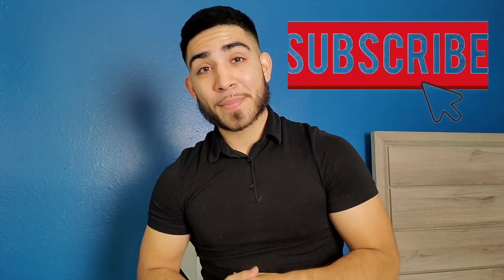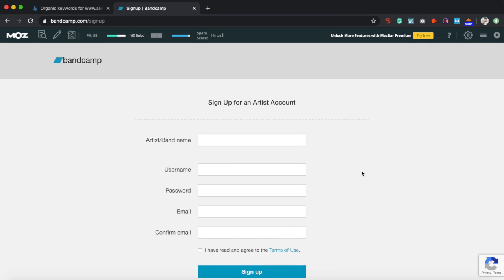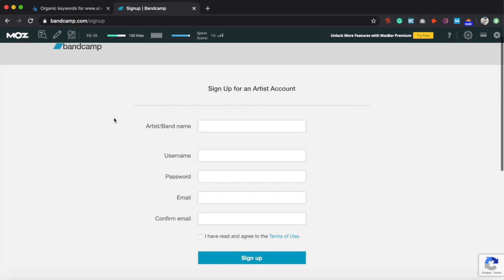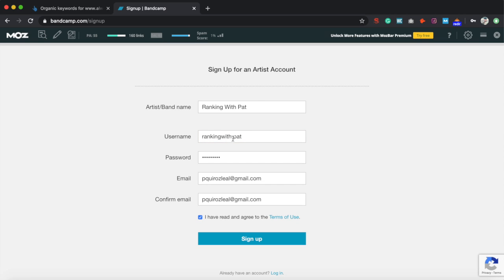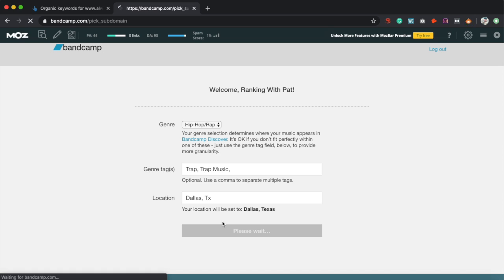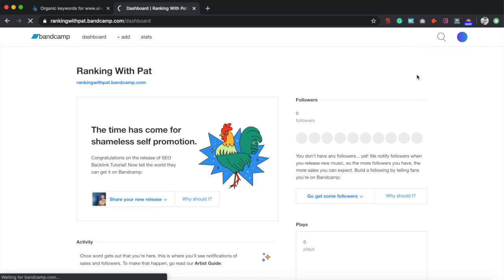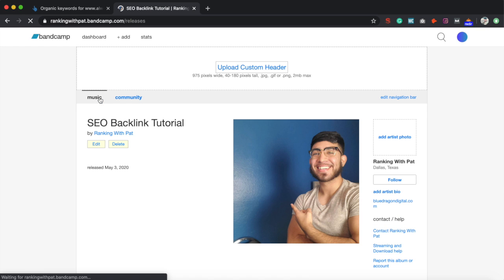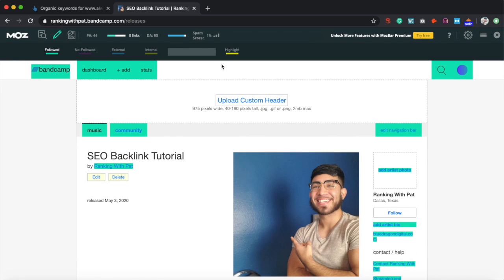Off Page SEO: Get DA-93 Do Follow Backlink [2020]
This video is a step-by-step backlink tutorial on how you can build this DA-93 backlink in just under 4 minutes.

Backlinks are one of the top-ranking signals for Google in order to rank higher on the SERPs.

When you finish you will have a do-follow backlink on a DA-93 website, and it will be indexable and will easily index in Google SERPS.

Along with this Do-follow backlink and other links that you build for your site they will allow Google to use these hyperlinks as a "vote" from another website and they follow them from one web property to another which will increase your authority within your industry.

The Google bots with crawl and you will be able to see the indexed URL on the SERPS and the link juice will pass over to your website or entity.